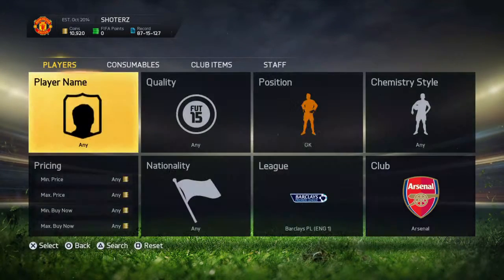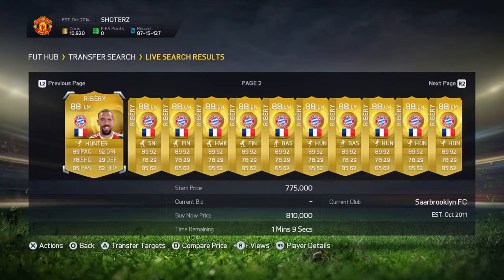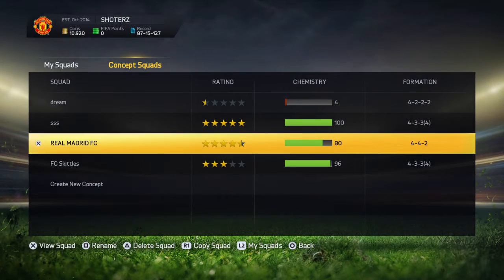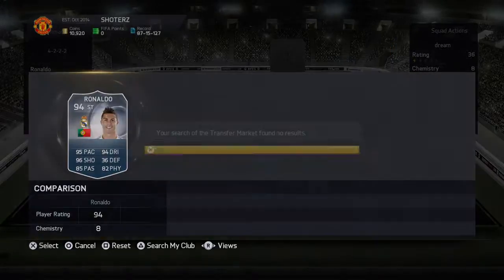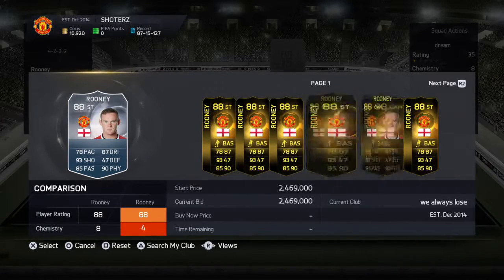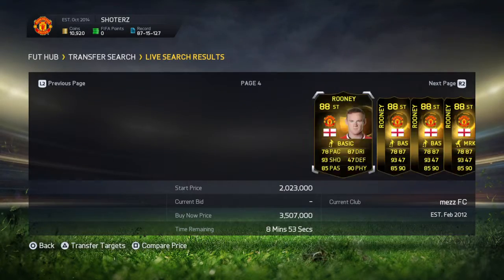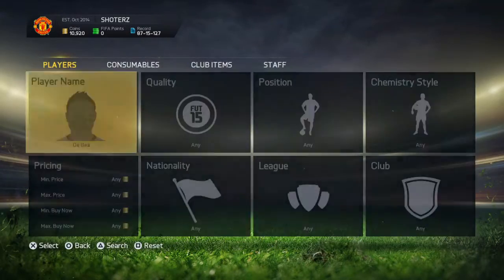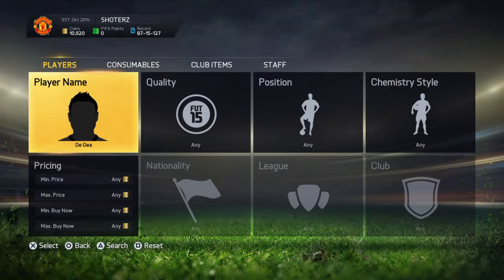Quick Tip|Fifa15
FIFA 15